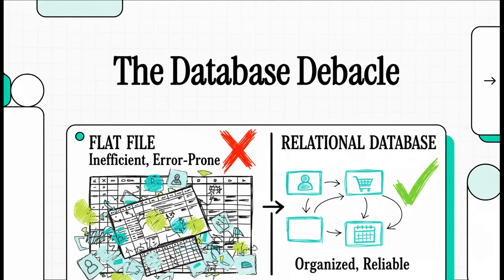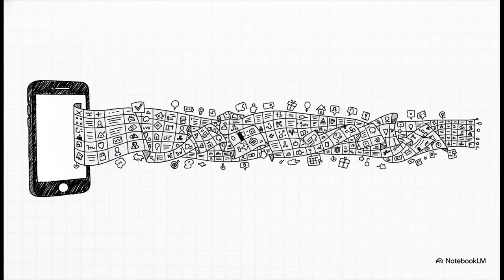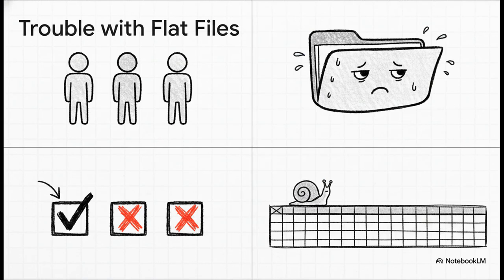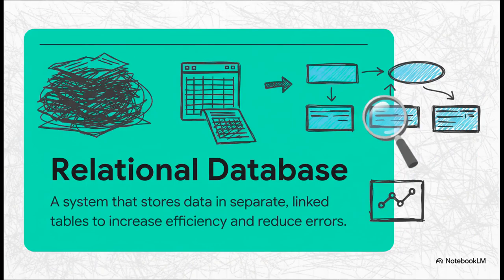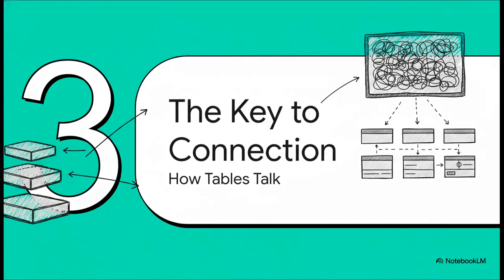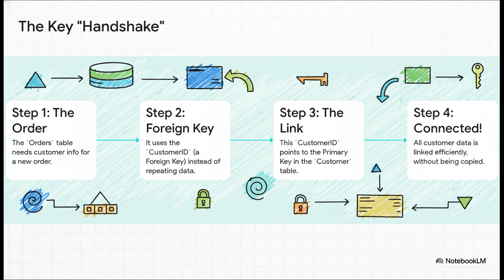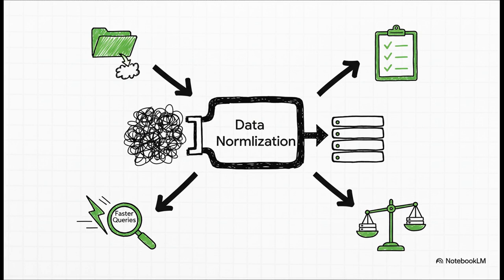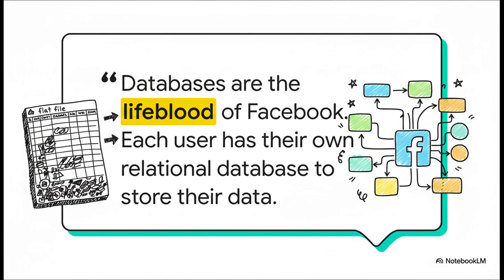Lesson 20 VO The Database Debacle